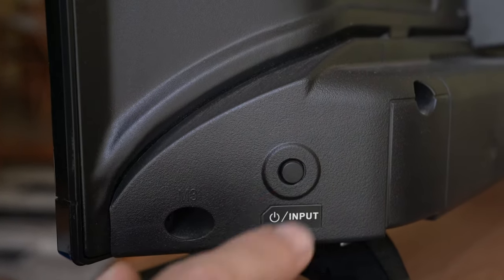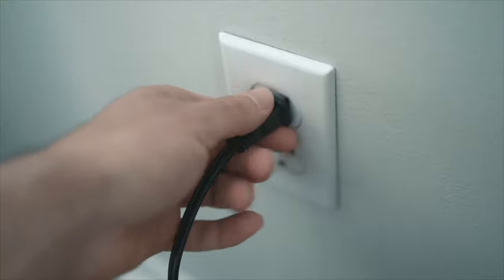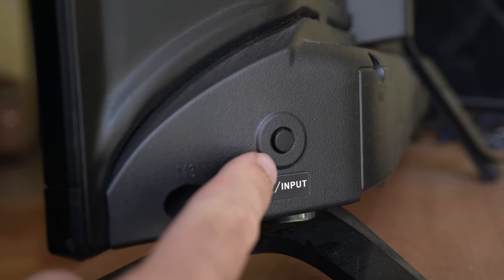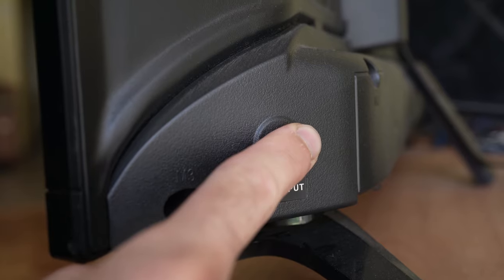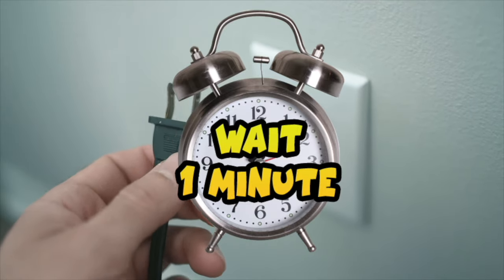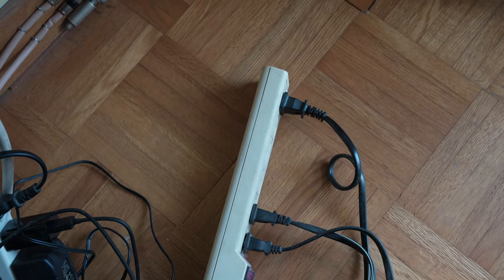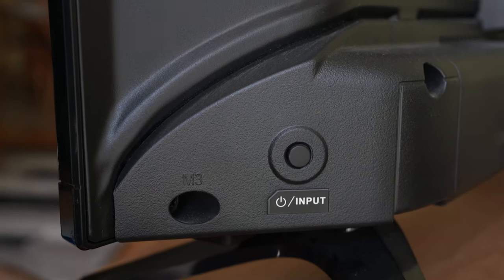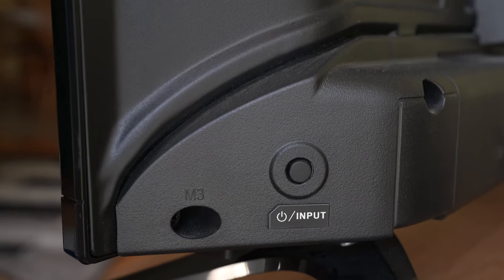How to Fix the Black Screen or Sound Problem of Your Roku TV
Short video showing you how to fix any black screen or sound problems you are experiencing with your Roku TV. This will show you step by step how to get rid of any flickering or other unpleasant bugs of your TV.